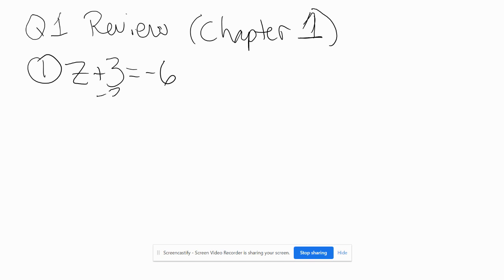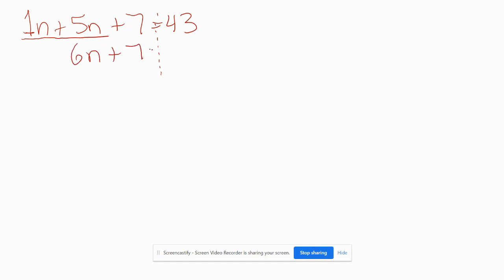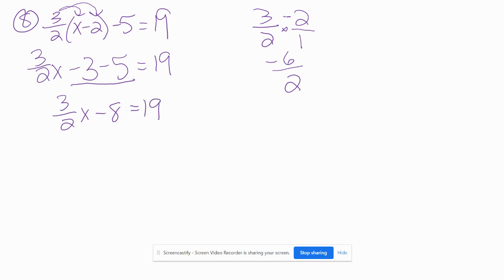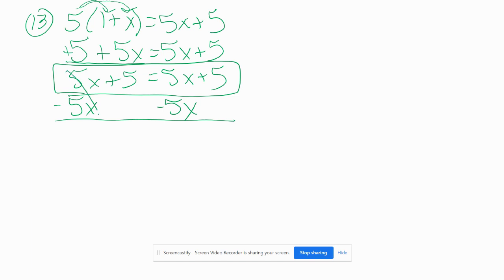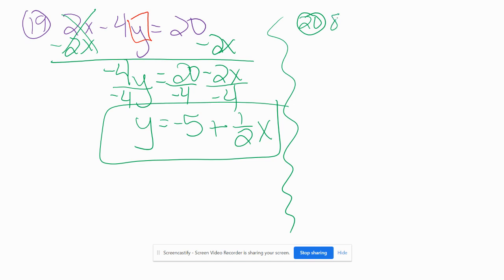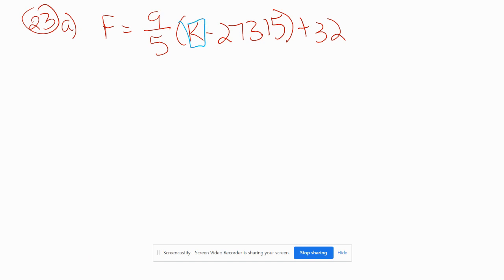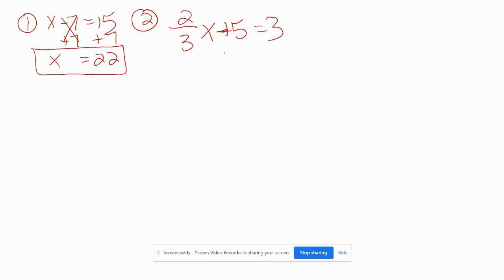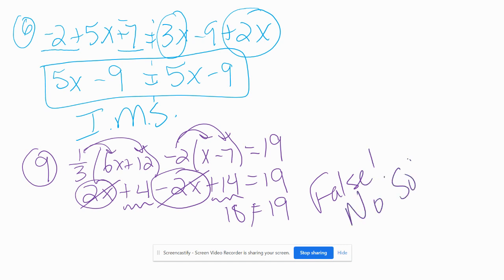Quarter 1 Review: Chapter 1